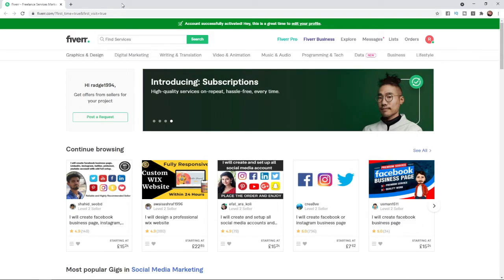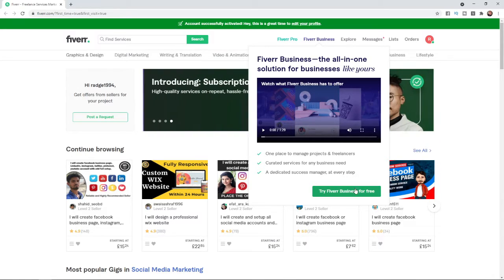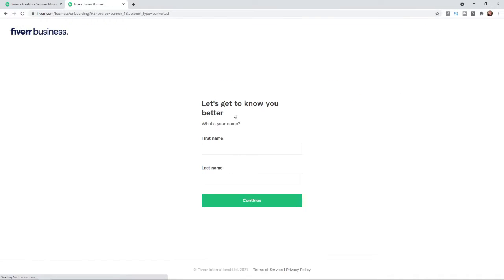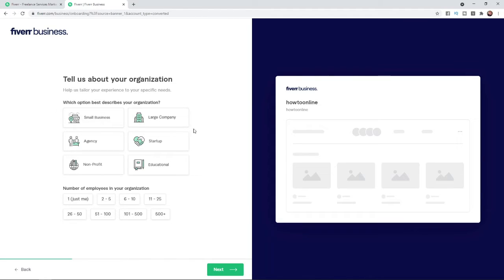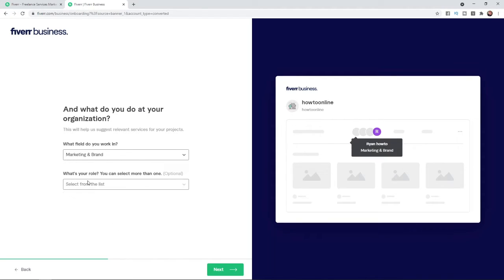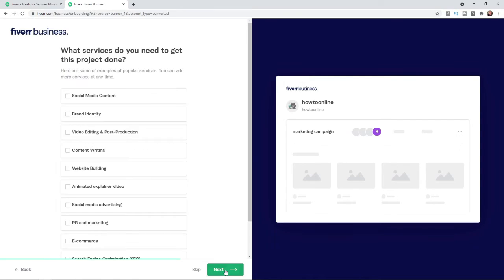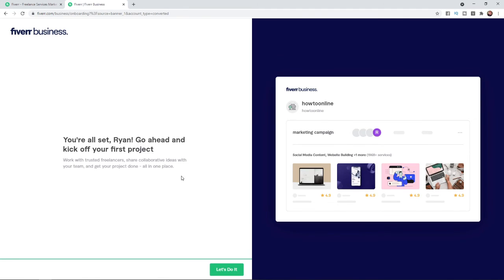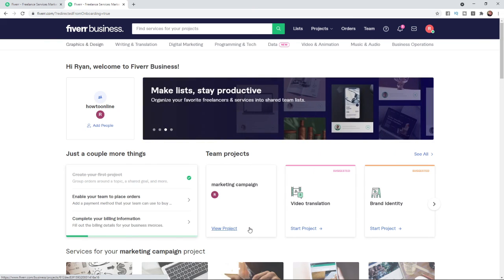How to Create Fiverr Business Account